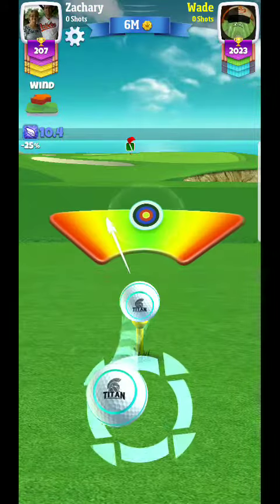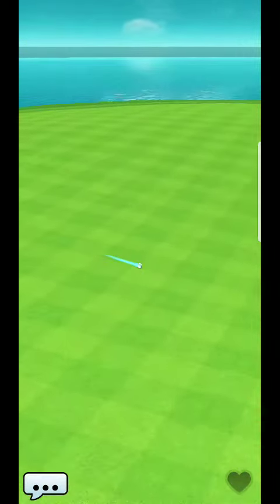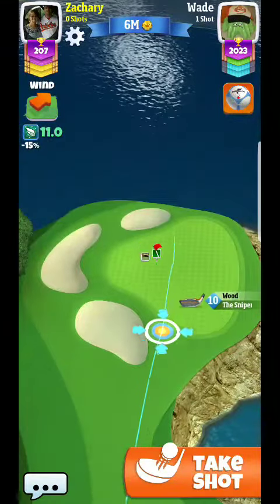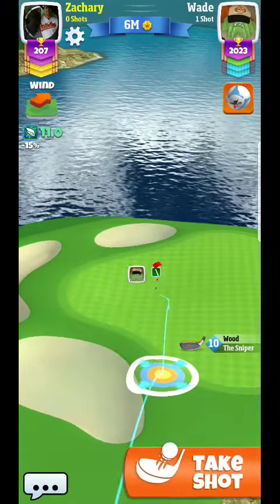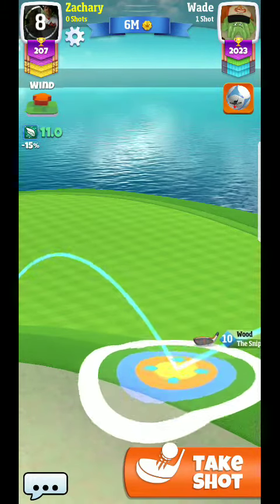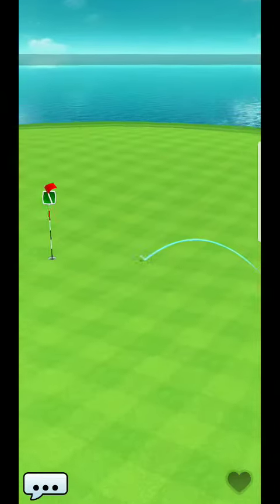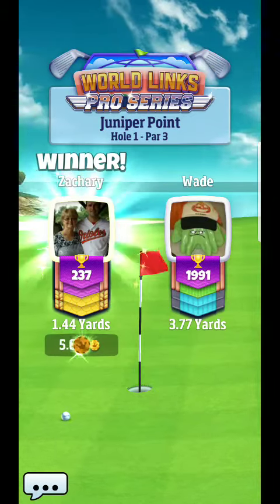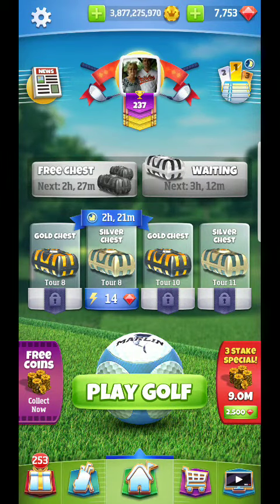Golf Clash Tour 10 Juniper Point shootout tailwind pointed at 130